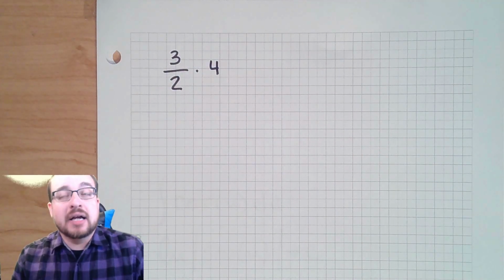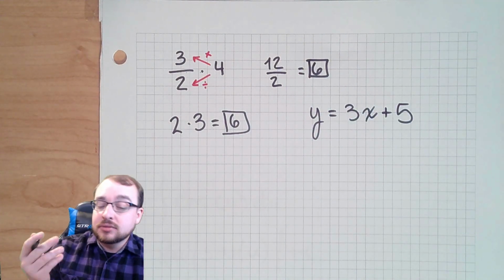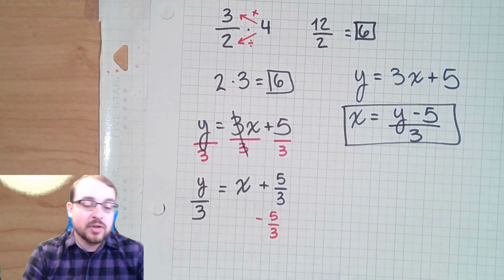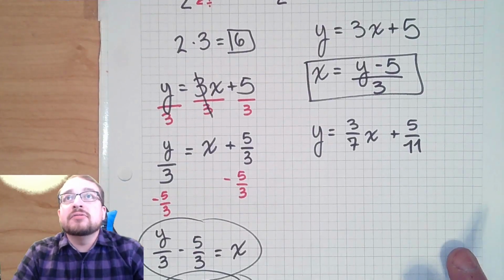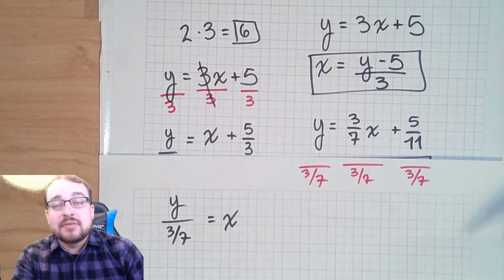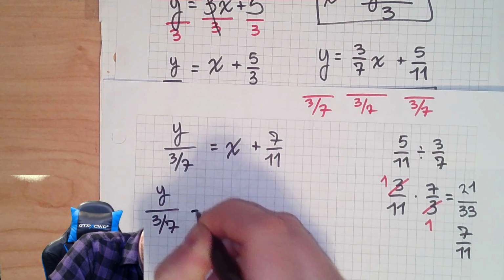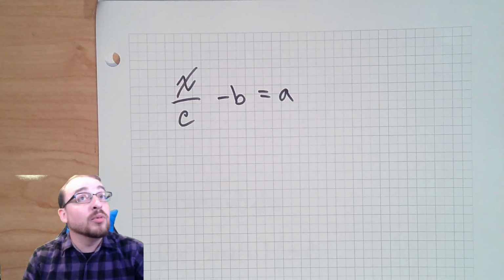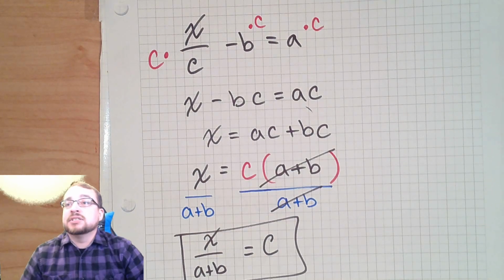Algebra II Reteach 3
Multiplying Fractions, Writing Equations Solved for X in Terms of Y and vice-versa, and rearranging equations with the desired variable in the denominator.